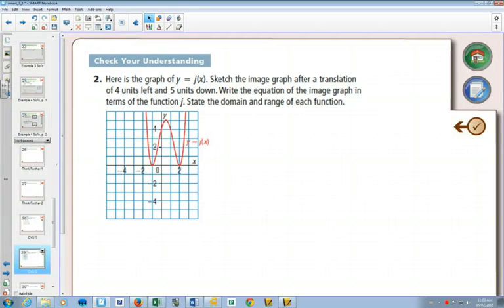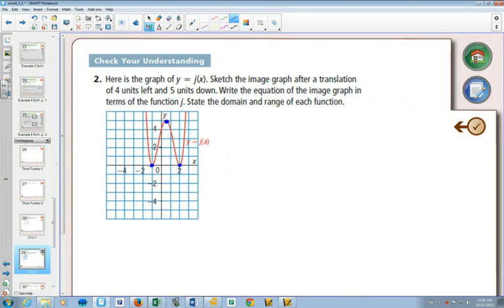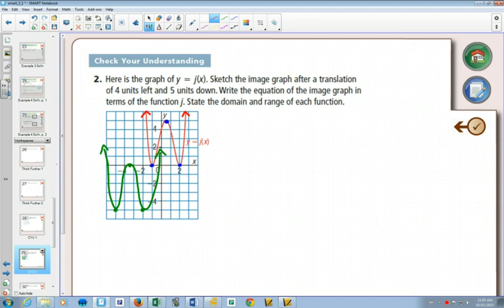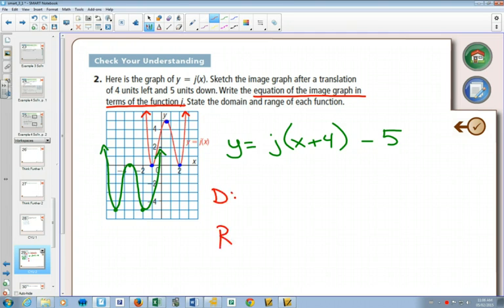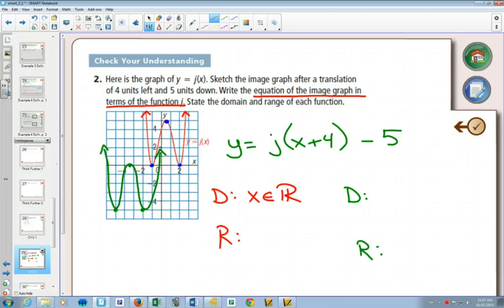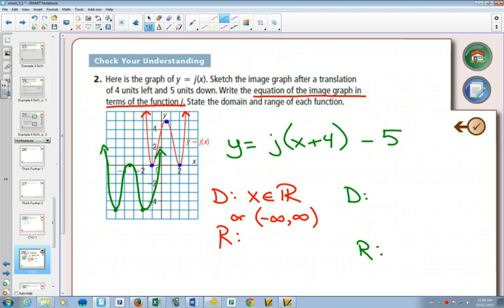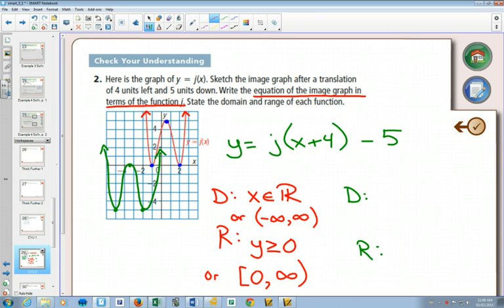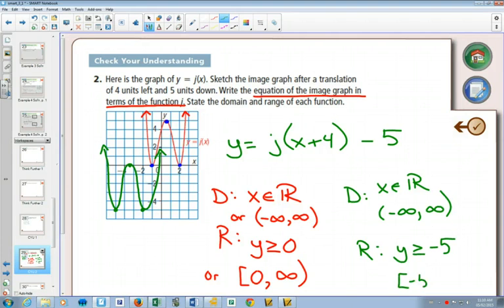40SP 3 1 Example 2